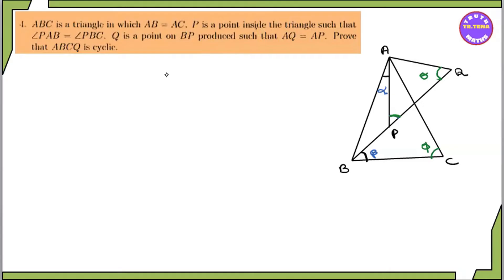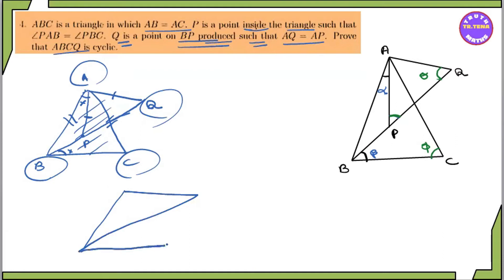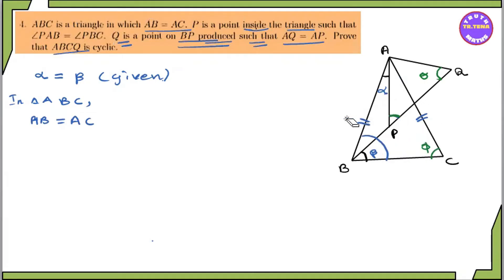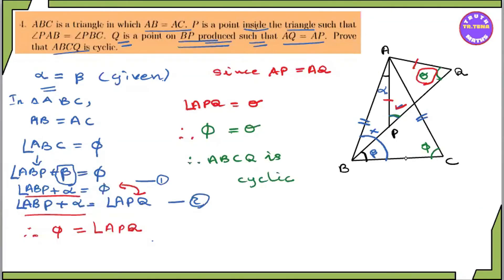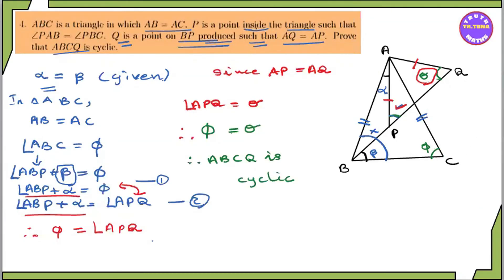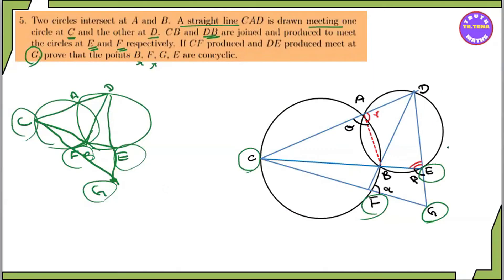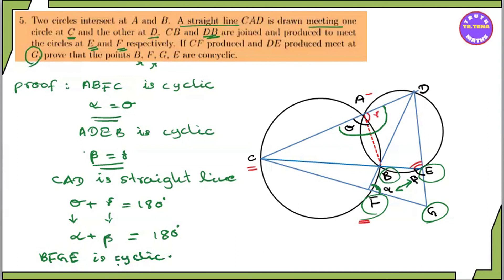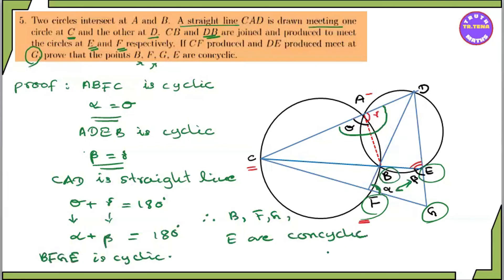Grade11 maths chapter7, Exercise(7.2) No.4, 5, Tena, Circles,